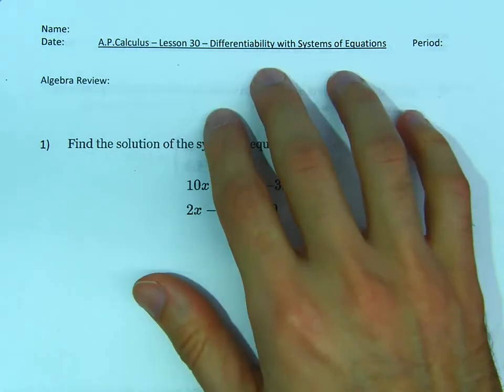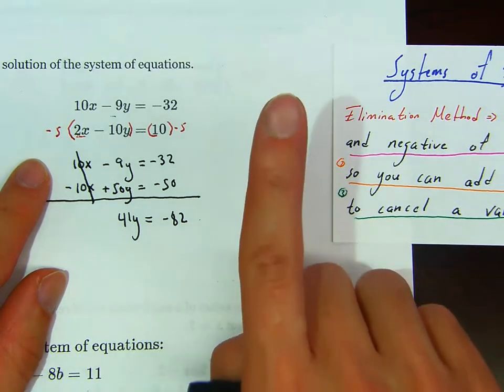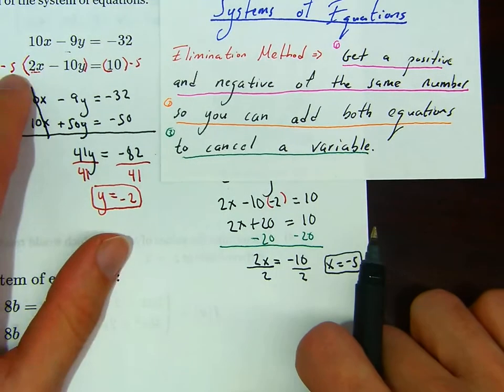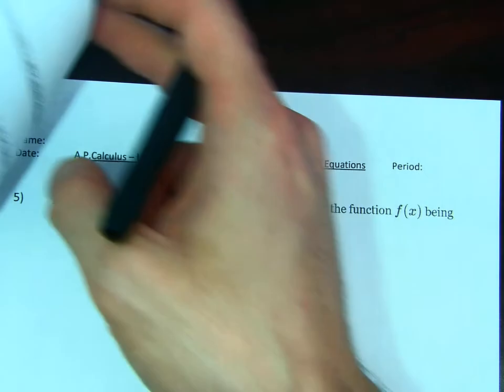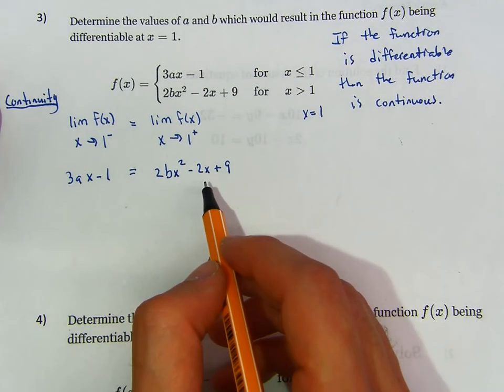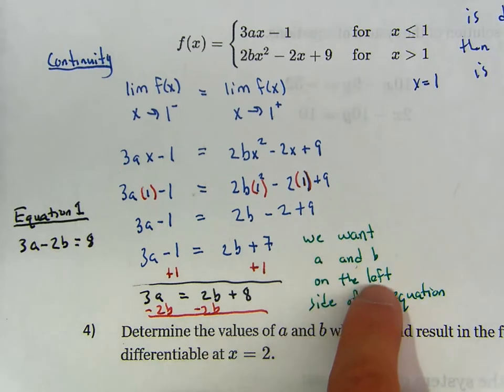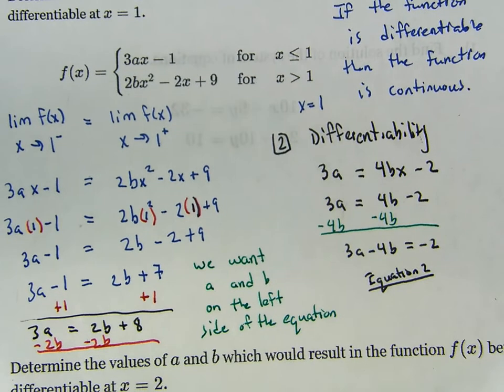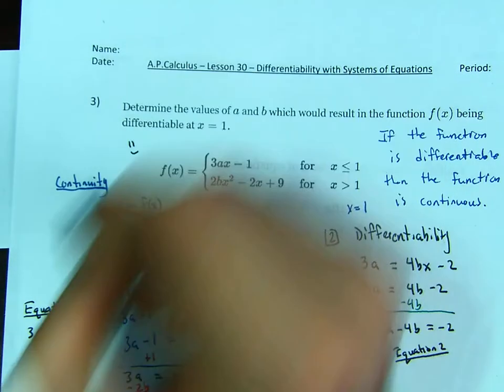AP Calculus - Lesson 30 Differentiability with System of Equations